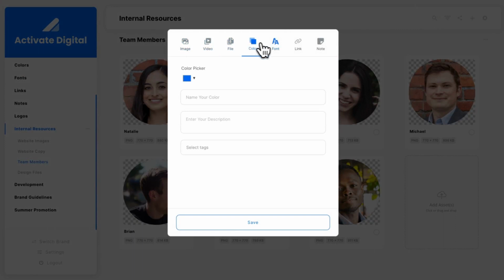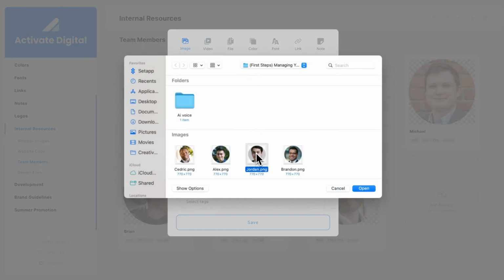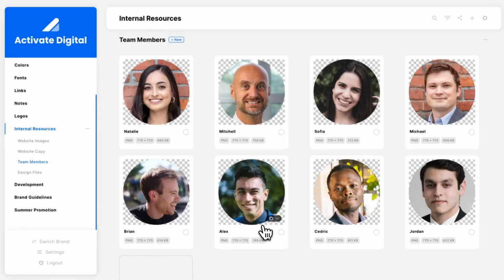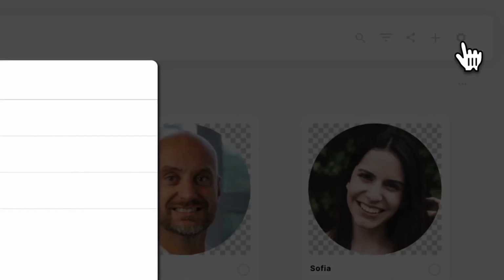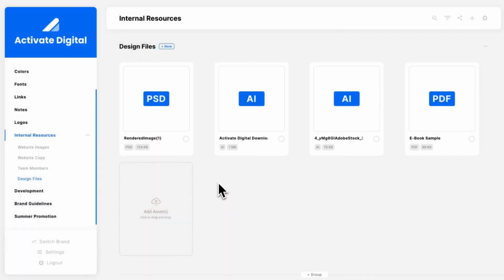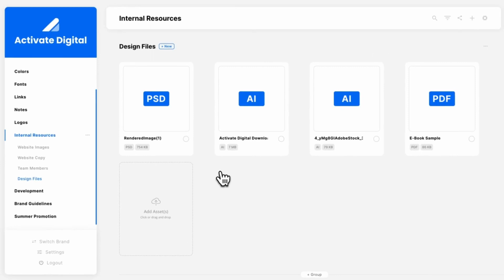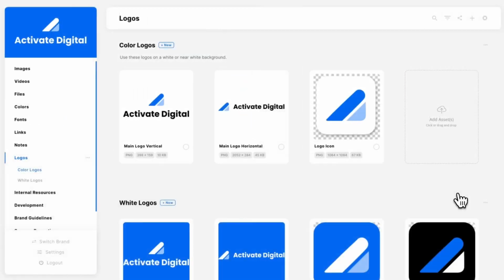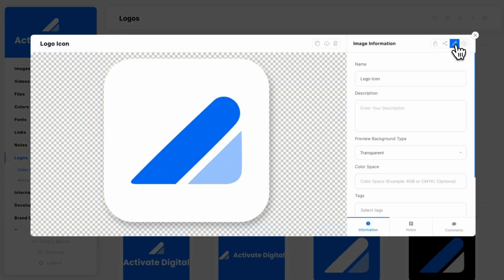Managing Your Assets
In this video, learn how to manage and navigate through the multiple options for uploading, organizing, and working with your brand assets inside of BrandBay!